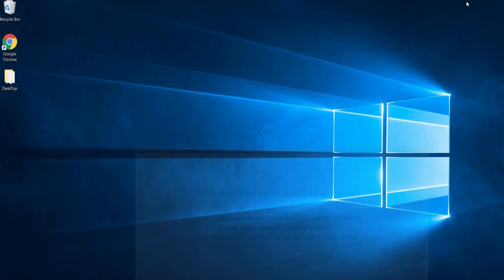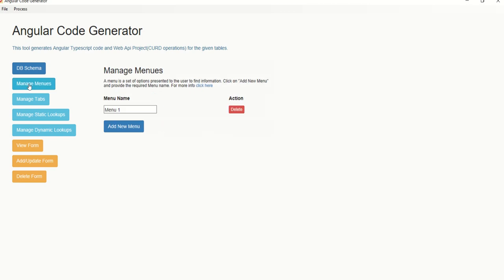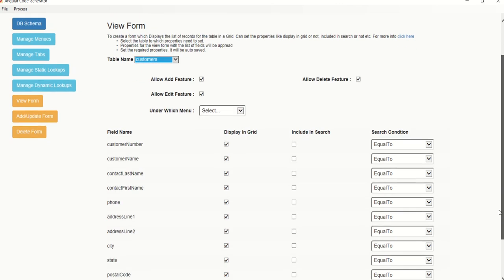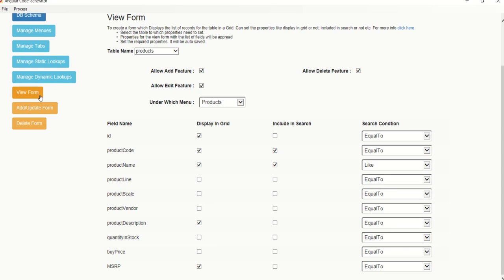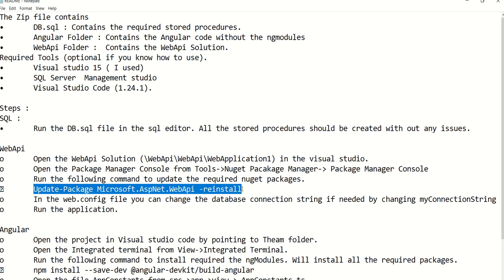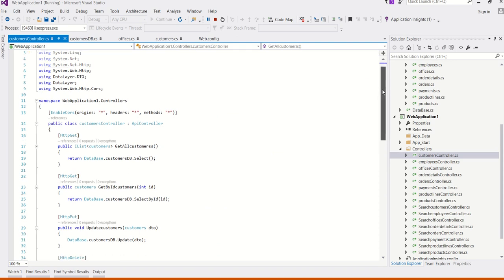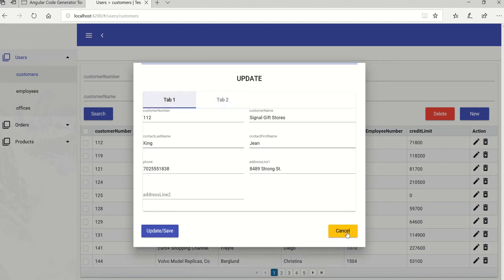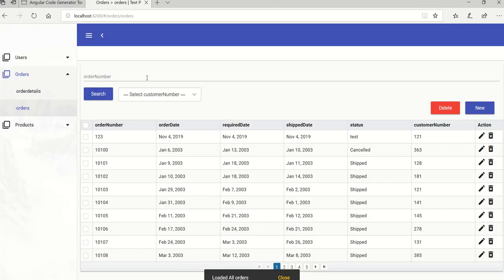Code Generator for React Vue Angular+Apis NodeJs Net Core Asp net Php+Databases MongoDB MsSql MySql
Generates CRUD forms for the given database schema with a single click. Can select the controls for the fields, apply required field validation, client search feature, pagination, export to excel, print etc features. In three popular client side JavaScript frameworks ReactJS(14.0) /VueJS(3.0) /Angular(10/9/8) with different Rest APIs NodeJS, Core.net ,Php with databases MongoDB /MsSQL /MySQL.The purpose of this application is to make software development easy.

*Supported Clients
ReactJs 14.0
VueJs 3.0
Angular 10
Angular 9
Angular 8
*Supported REST/Web API Services
NodeJs(expressJs) Rest Api
C# dotnet core 3.1
C# Asp.net Web Api
Php REST Ap
*Supported Databases – (Sql and NoSql)
MongoDB
MsSql
MySql.
Client

ReactJs 14.0
Each table will have Action file, Js File, LabTab file etc.
Can select the control type for each column in the table.
Provides “Copy”, “Print” and Save to Excel Features.
Client search feature included.
Static and Dynamic lookups for combo boxes.
Supports required field validation.
Can select which columns to display in the view form.
Supports Pagination, sorting
VueJs 3.0
Each table will have Js file and Vue file.
Supports Pagination, sorting
Angular Versions : 10, 9 and 8.
For display : Each table will have Component file, html file, css file.
For Add and Update : Each table will have Component file, html file, css file, service file and module file.
For Delete : Each table will have Component file, service file and module file.
Services : Each table will have a separate service file.
Supports Pagination, sorting
Api Services

NodeJs expressJs(4.13) Rest Api with MongoDB
Model scripts : For each table a js file is create that contains all columns of the table as properties.
Controllers scripts : For each table a controller script file will be created with HTTP GET, POSt, PUT and DELETE.
Uses express Js with Mongose
The below given projects are created by this codegenerator without writing a single line of code, by NodeJs, ExpressJs api and the clients. Copy the link and paste it in the bowser to download them
ReactJs 14
VueJs 3.0
Angular10
Angular9
Angular8
dotnet Core Web Api (3.1) with MongoDB
Model Class: For each table a class is created that contains all columns of the table as properties.
Controllers : For each table a controller will be created which contains methods GetAll, GetByPrimaryKey, Update, Delete, Add.
Uses Entity Framework for Data accessing to Database.
The below given projects are created by this codegenerator without writing a single line of code, by core web api and the clients. Copy the link and paste it in the bowser to download them
Angular10
Angular9
Angular8
dotnet Core Web Api (3.1) with MsSql
 Primary key and Identity key handled.
Angular10
Angular9
Angular8
Asp.Net Web Api with MsSql
Uses Stored procedures for connecting to Database.
DALC Layer and Singleton Pattern.
Creates apicontrols with CRUD Methods for each table.
Creates models for each table.
The below given projects are created by this codegenerator without writing a single line of code, by asp web api and the clients. Copy the link and paste it in the bowser to download them
Angular10
Angular9
Angular8
PHP Rest Api with MySql
Creates files(controls) read.php, update.php, delete.php, create.php, readone.php for each table.
The below given projects are created by this codegenerator without writing a single line of code, by Php REST api and the clients. Copy the link and paste it in the bowser to download them
Angular10
Angular9
Angular8
Hardware/Software requirements for the tool.

1.6 GHz or faster processor.
1 GB of RAM (1.5 GB if running on a virtual machine)
50 MB of available hard disk space.
5400 RPM hard disk drive.